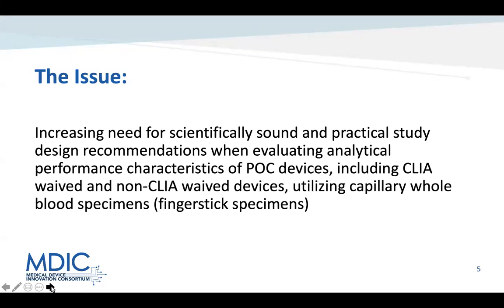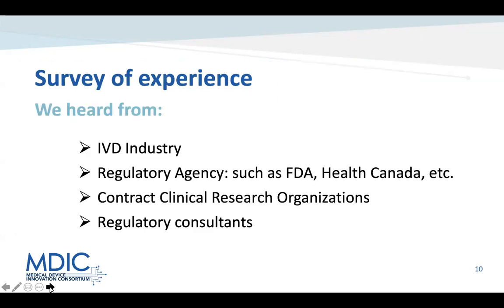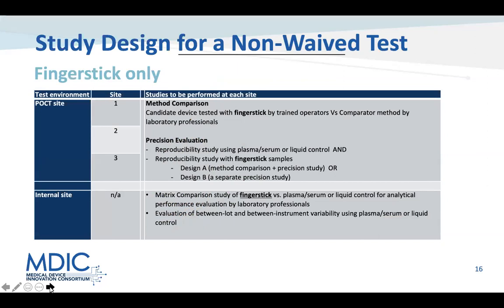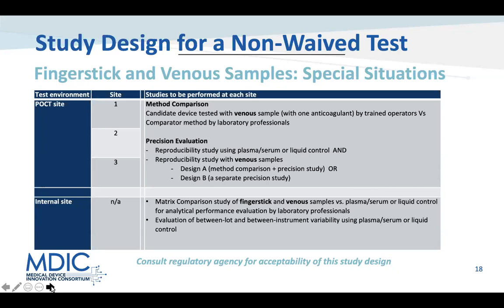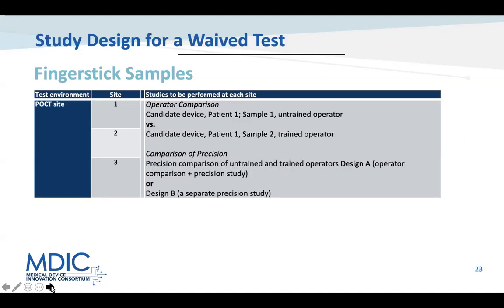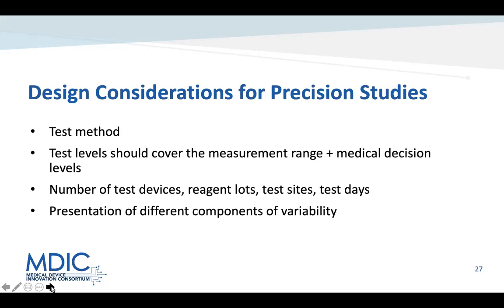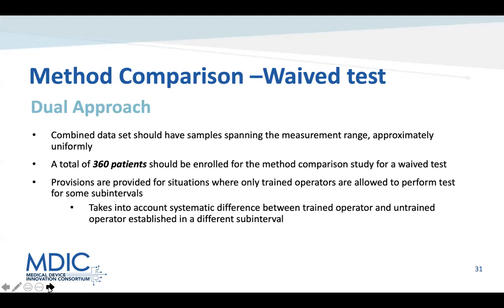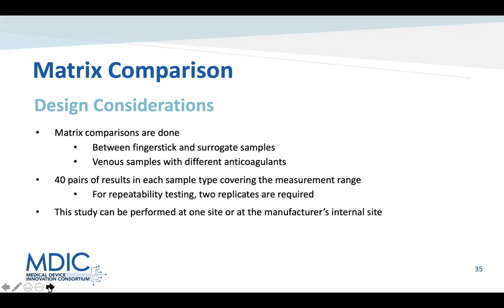Fingerstick Blueprint Public Comment Q&A